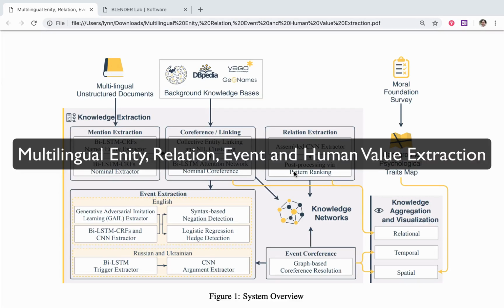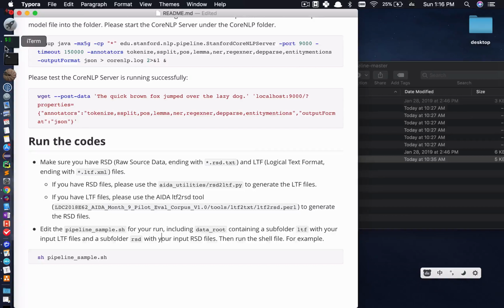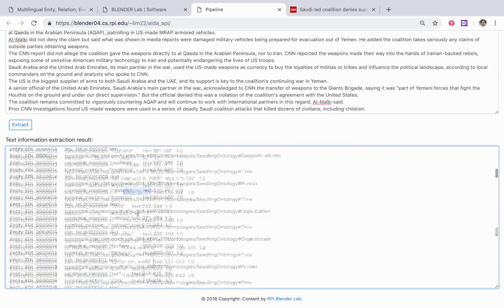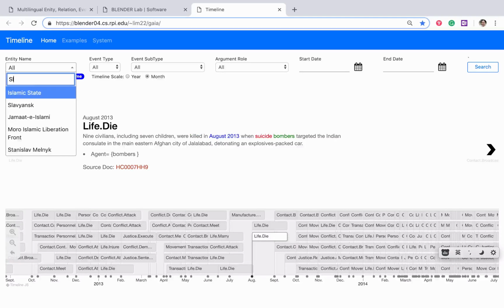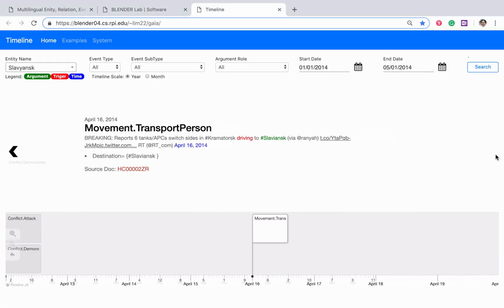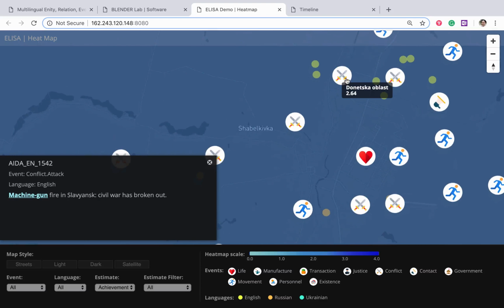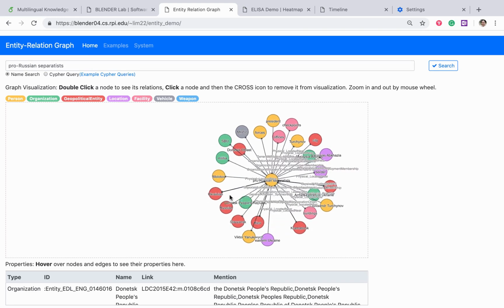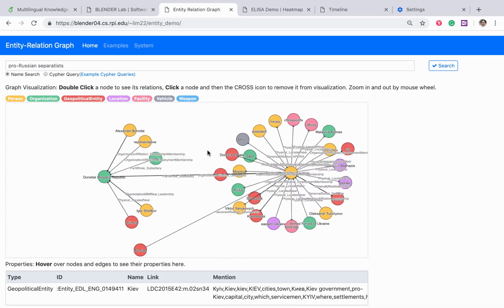Multilingual Entity, Relation, Event and Human Value Extraction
This paper demonstrates a state-of-the-art end-to-end multilingual (English, Russian, and Ukrainian) knowledge extraction system that can perform entity discovery and linking, relation extraction, event extraction, and coreference. It extracts and aggregates knowledge elements across multiple languages and documents as well as provides visualizations of the results along three dimensions: temporal (as displayed in an event timeline), spatial (as displayed in an event heatmap), and relational (as displayed in entity-relation networks). For our system to further support users’ analyses of causal sequences of events in complex situations, we also integrate a wide range of human moral value measures, independently derived from region-based survey, into the event heatmap. This system is publicly available as a docker container and a live demo.